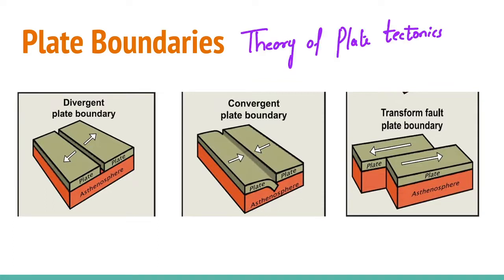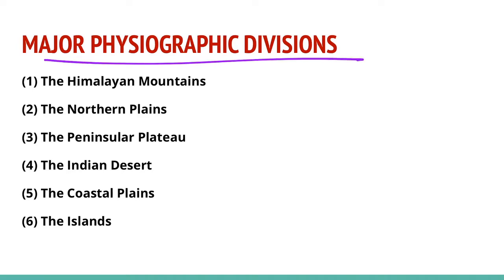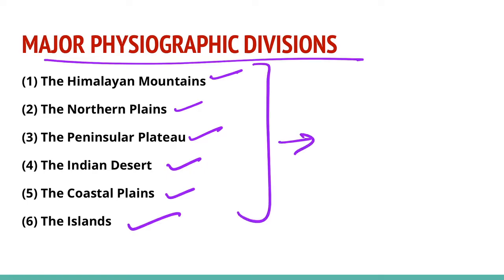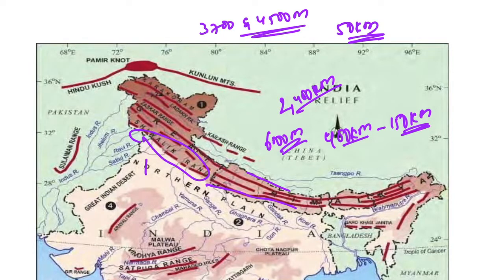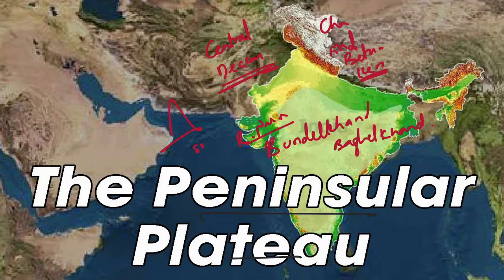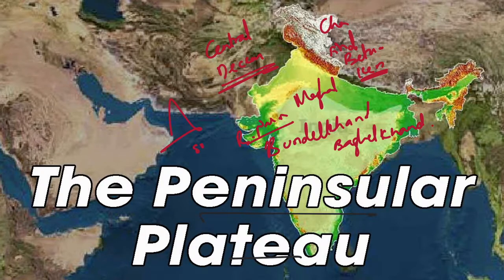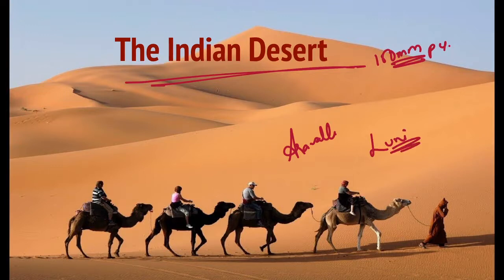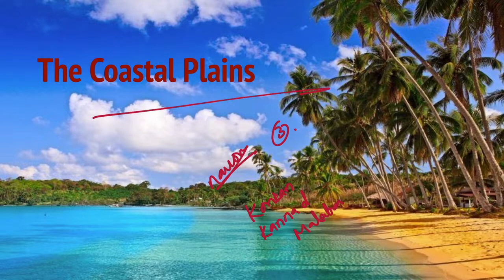NCERT Geography Class IX Chapter 2 - Physical Features of India